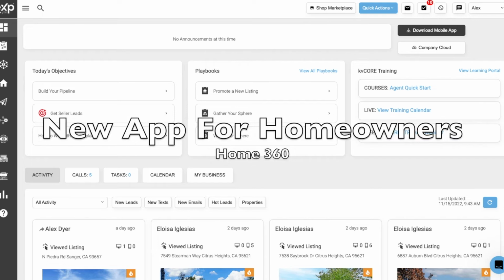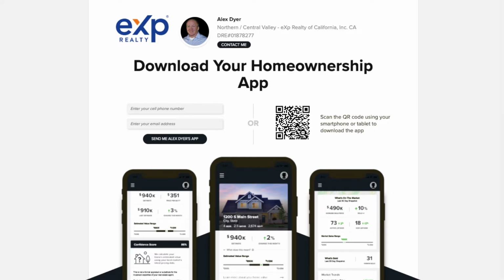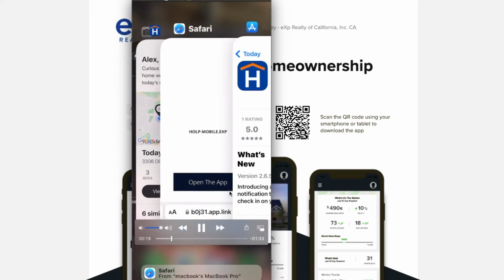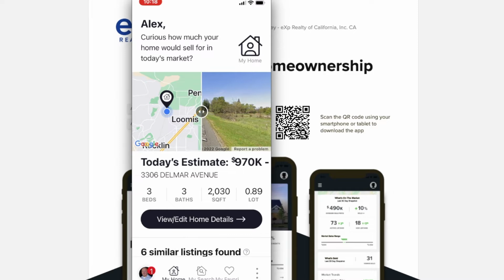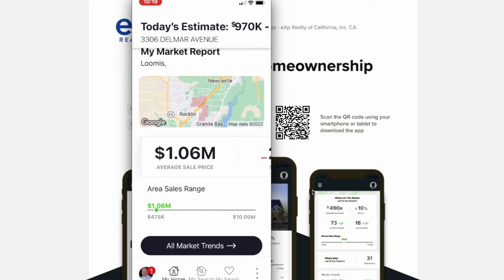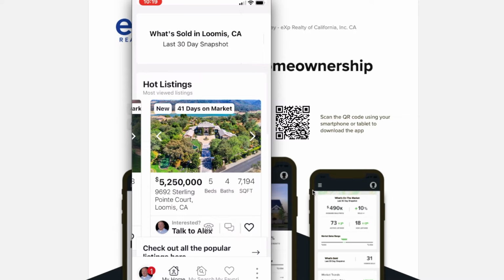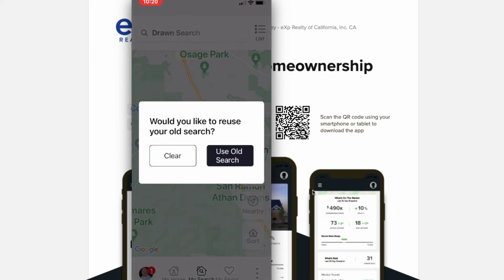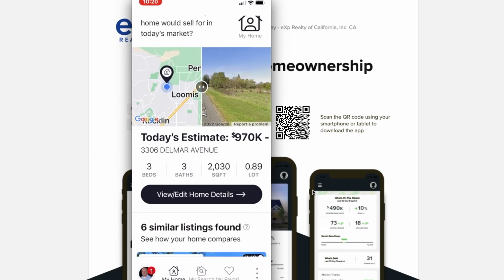kvCORE Home 360 App: Enhance Client Communication and Engagement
The kvCORE Home 360 app is a powerful tool for your clients, offering an all-in-one platform to enhance their real estate experience and keep you connected throughout their journey.

Key Features:
Personalized Search & Alerts: Clients can search for properties tailored to their preferences and receive real-time alerts on new listings, price changes, and open houses.

Seamless Communication: Integrated chat and messaging tools make it easy for clients to connect with you directly through the app, ensuring quick and efficient responses.

Client Insights: Track client activity, such as viewed and saved properties, to tailor your follow-ups and offer personalized recommendations.

Mortgage Calculators: Built-in tools help clients estimate payments and understand affordability, aiding in informed decision-making.

Branded Experience: Customize the app with your logo and colors, reinforcing your brand and creating a professional, cohesive experience.

By using kvCORE Home 360, you enhance client engagement, streamline communication, and offer a modern, branded service that sets you apart from the competition.